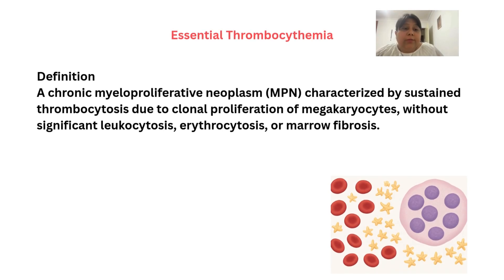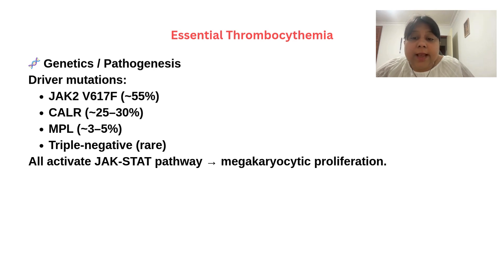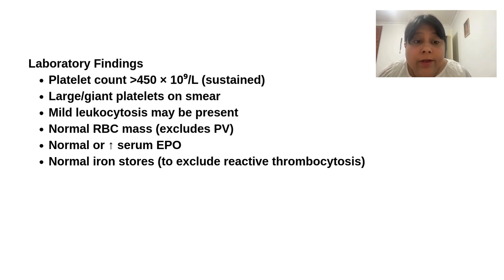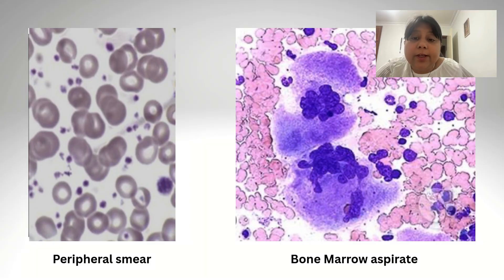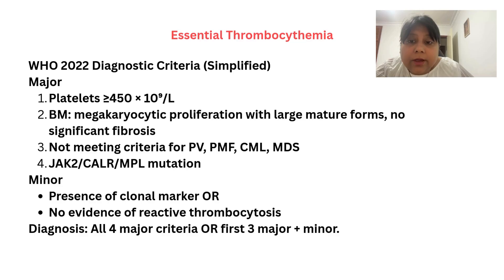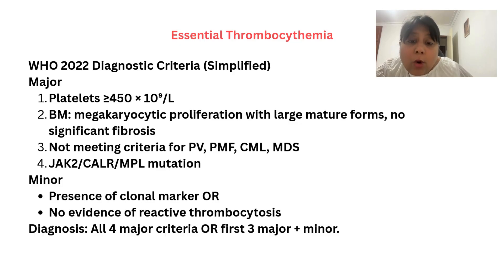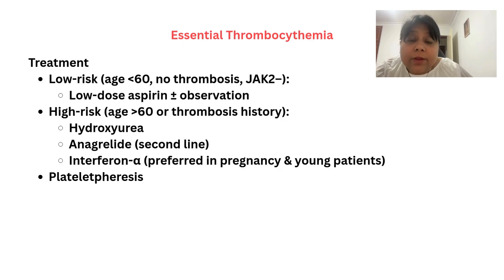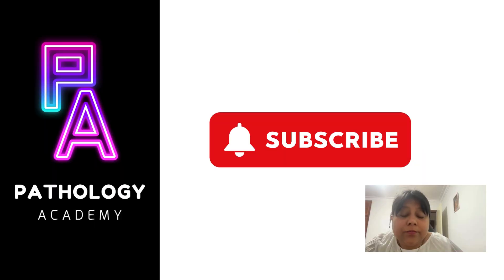Essential Thrombocythemia|By Dr. Aditi Kumar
Essential Thrombocythemia- Definition, Pathogenesis, Clinical Features, Lab Diagnosis , Treatment and complications